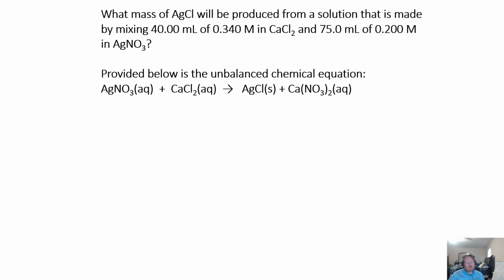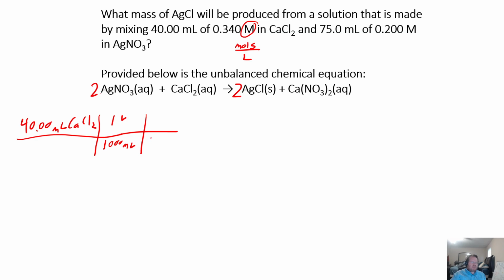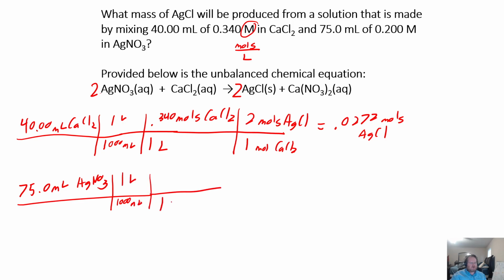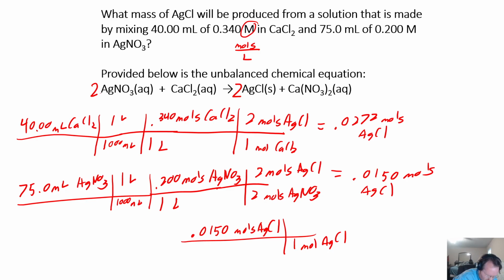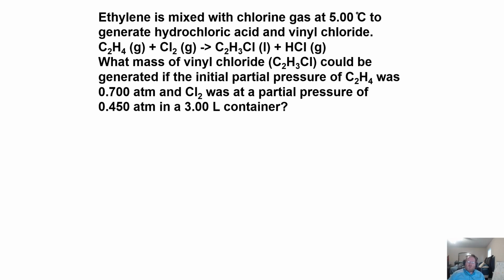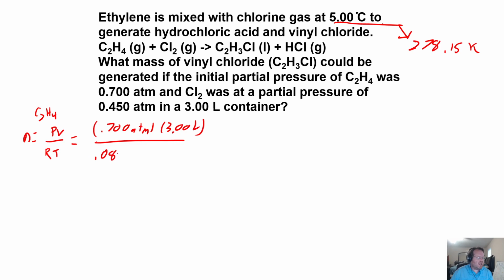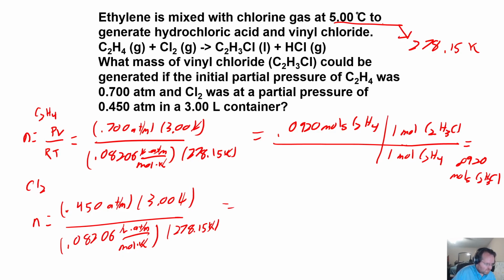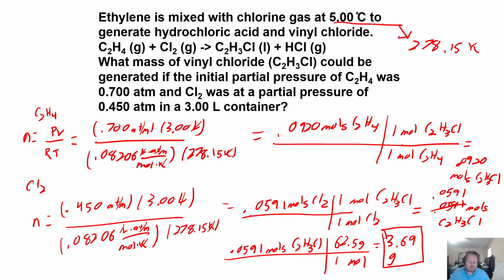Two example stoichiometry problems involving solutions and gases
In this video, I do two example stoichiometry problems for a general chemistry class.

The first problem involves using molarities to calculate the limiting reactant in a problem.

The second problem involves using the ideal gas law to calculate the moles of each reactant. Then a limiting reactant problem is done to see which gas would be used up first to calculate the theoretical yield.